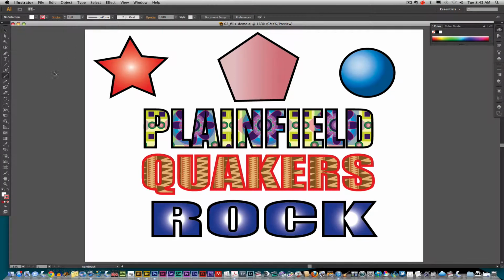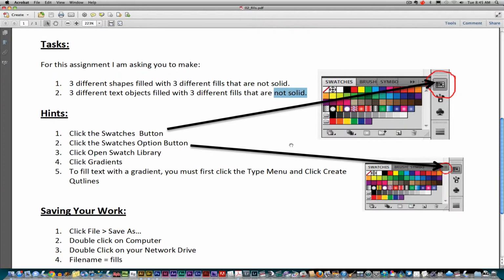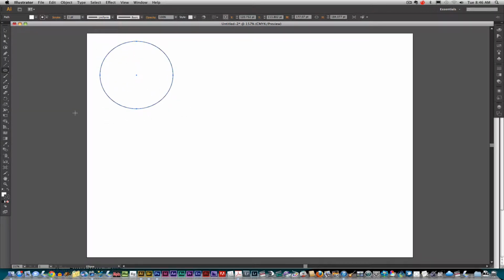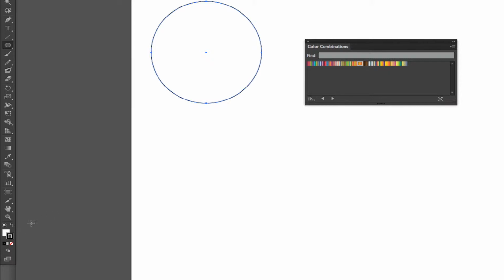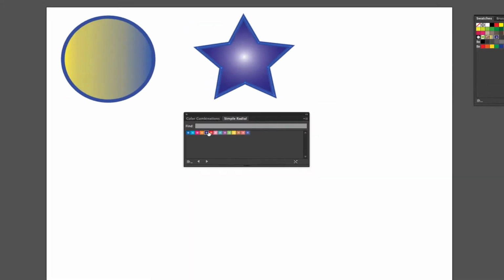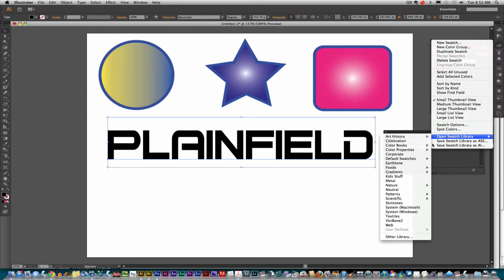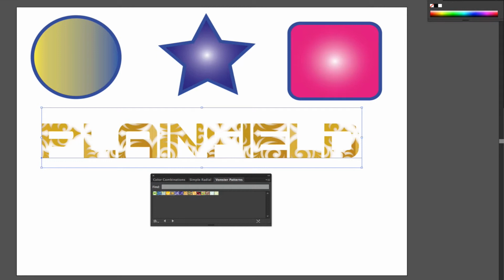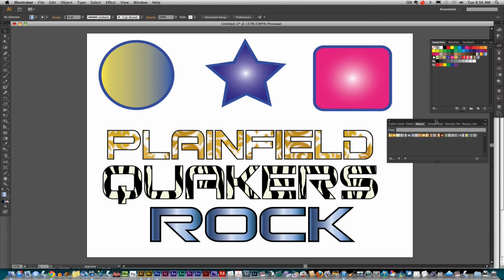DCT_Illustrator-002-Fills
Filling objects with gradients and patterns